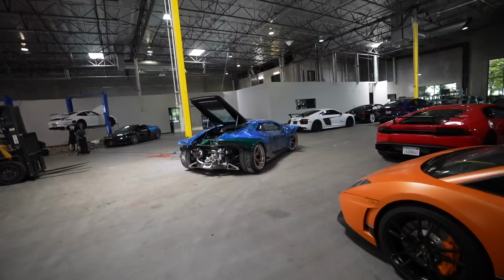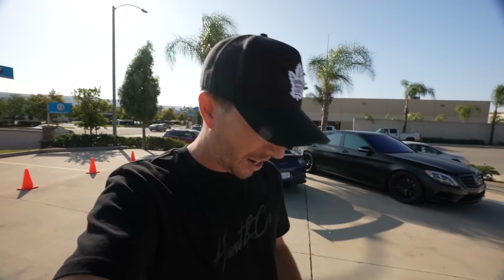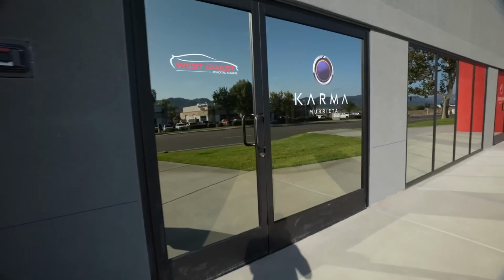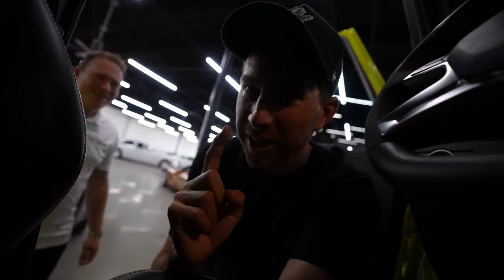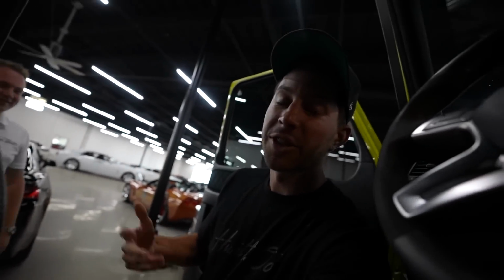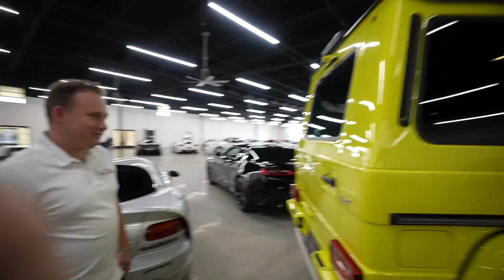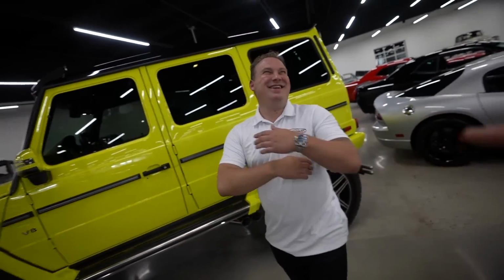Twin Turbo Lamborghini SHOCKS us all! 1,XXXHP???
Thank you Helix for sponsoring! to get up to $200 off your Helix mattress, plus two free pillows.

You can subscribe to my channel for new videos, builds of my GT3RS, C8 Corvette, BRZ, Supra MK4/5, RX-7, 2JZ 350z, 370Z Drift car, vlogs and everything else that I record and share with you.

SEND ME STUFF HERE:
14781 Pomerado Rd. (poundsign)115
Poway, CA
92064